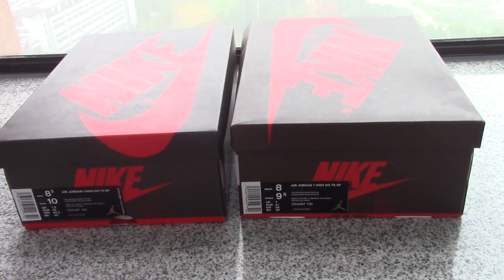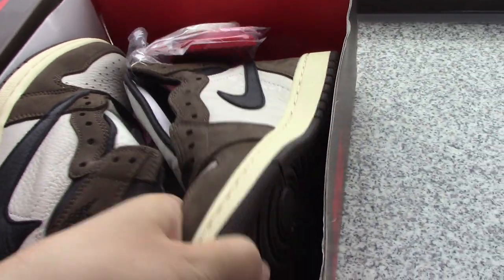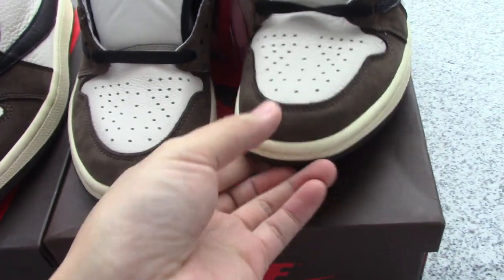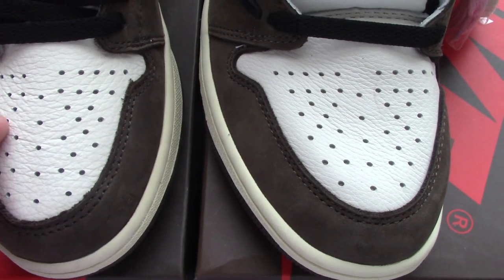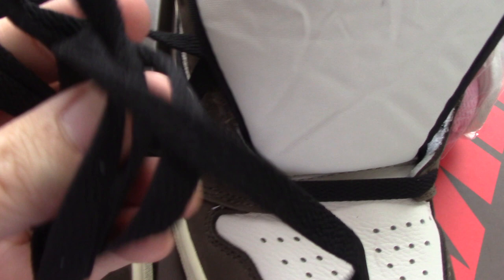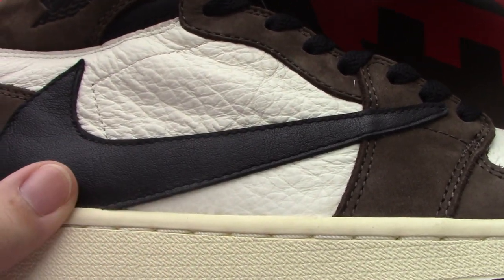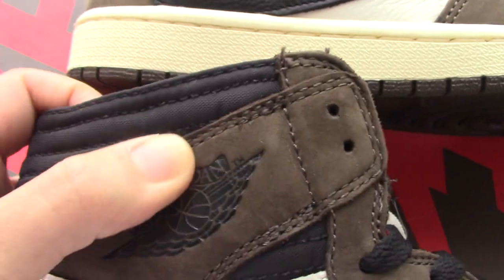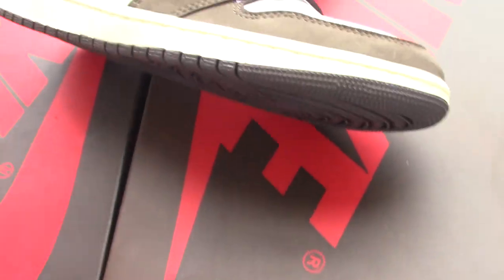Good Version vs Bad Version: Travis Scott Air Jordan 1 Cactus Jack Detailed Review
Welcome to comment bellow, thx for watching!

Original materials！